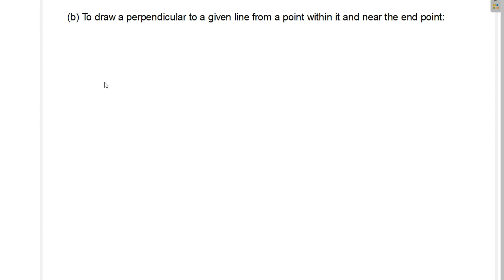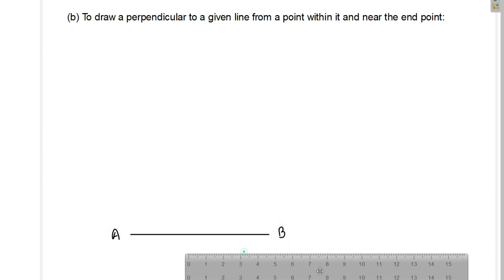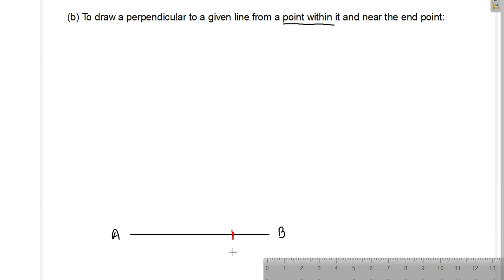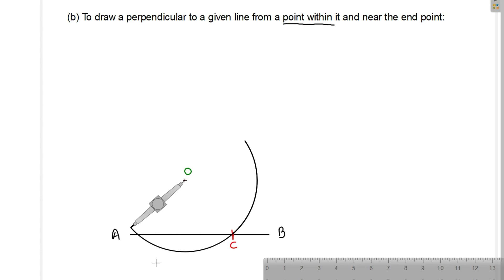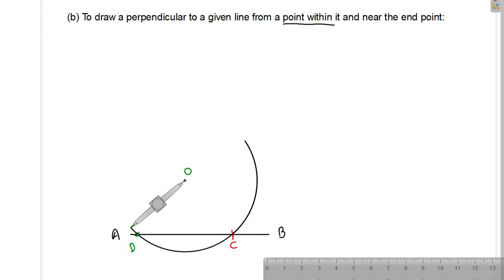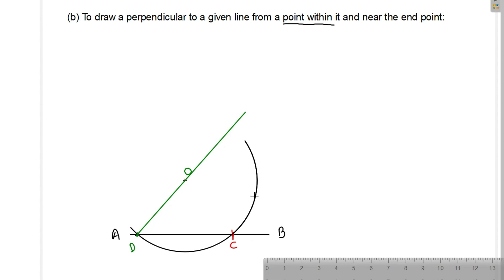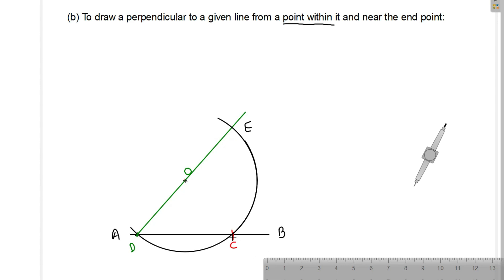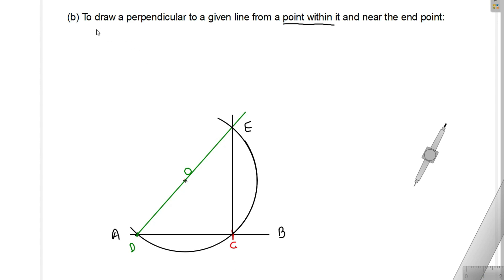To draw a perpendicular to a given line from a point within it and near the end point